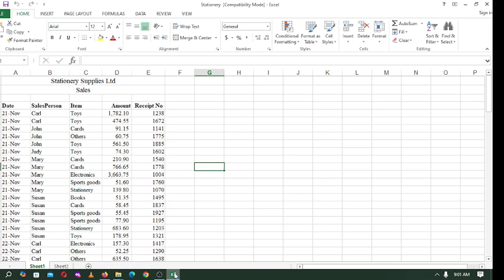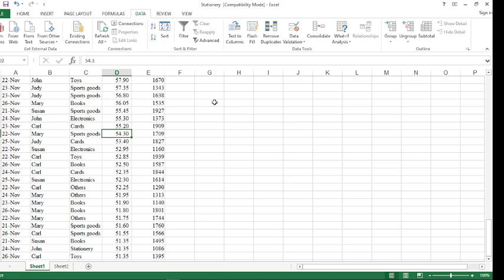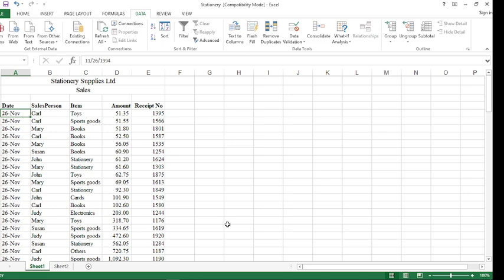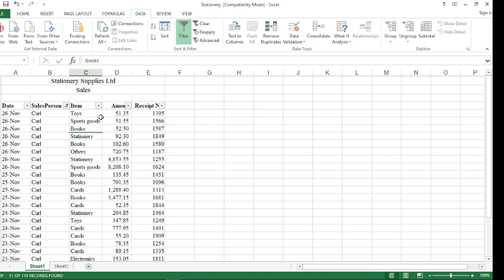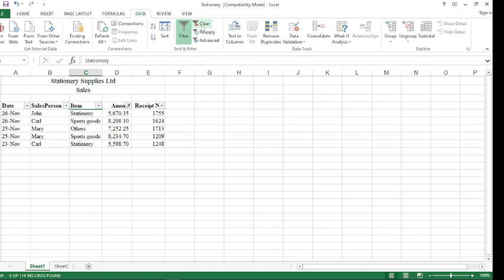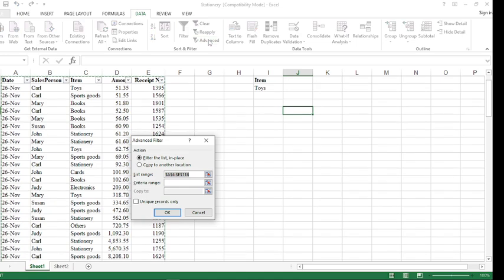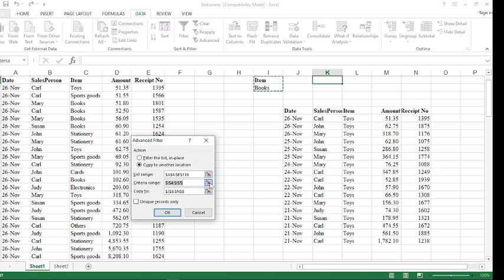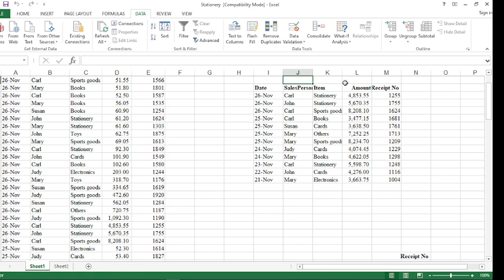How to sort and filter in Microsoft Excel